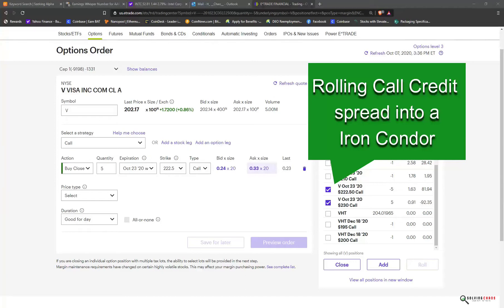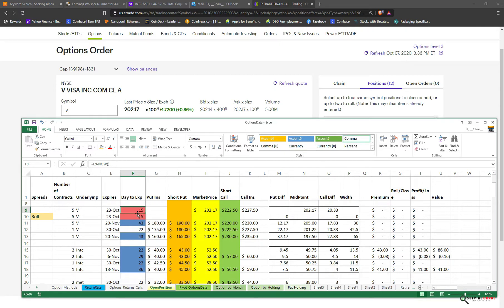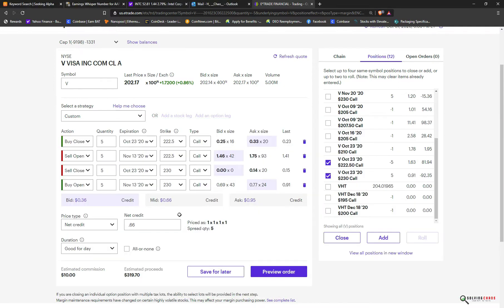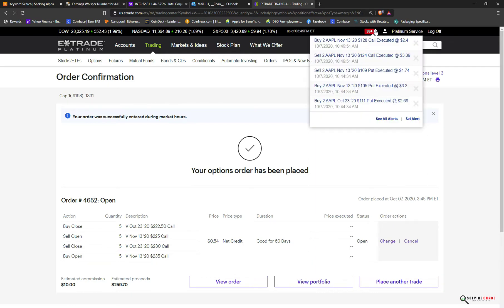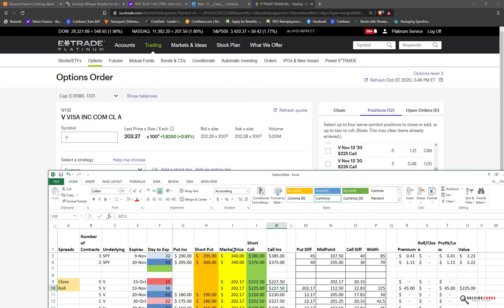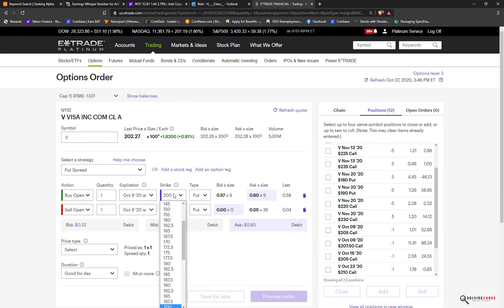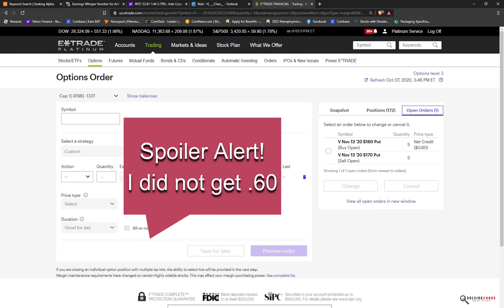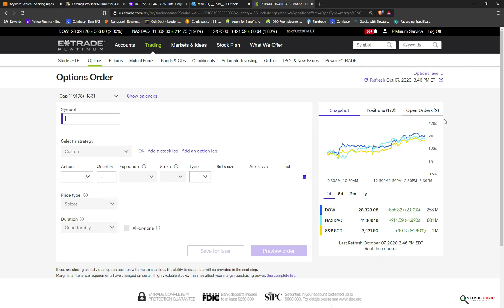20201007 Visa Rolling Call Spread into Iron Condor! $499.50 Option Premium on ETRADE (not Robinhood)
20201007 Visa Rolling Call Spread into Iron Condor! $499.50 Option Premium on ETRADE.

Infinite Banking Book
Next Millionaire Next Door Book
Computer Blue Light Glasses